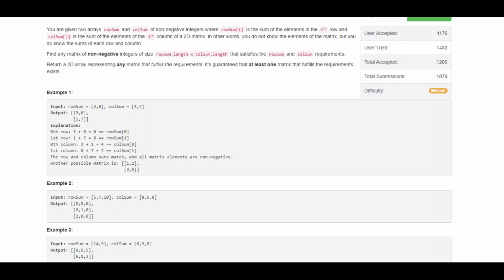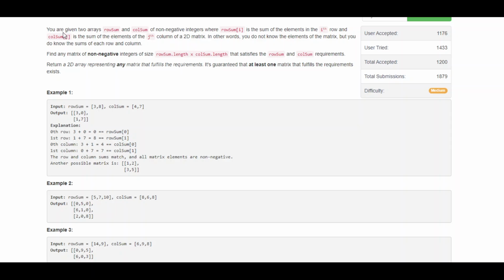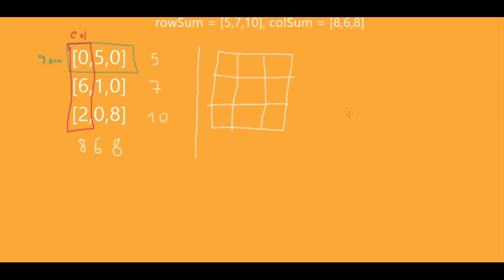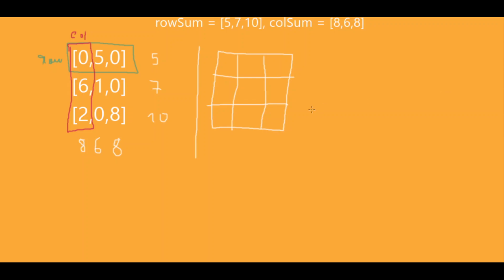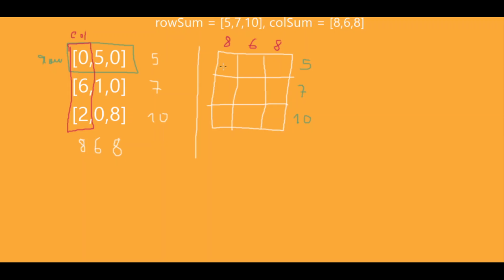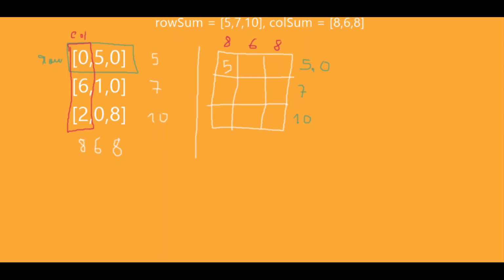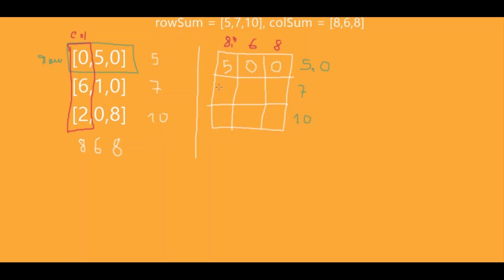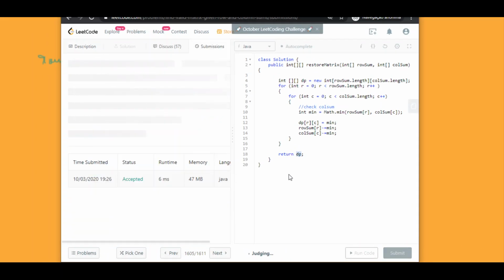1605 Find Valid Matrix Given Row and Column Sums java